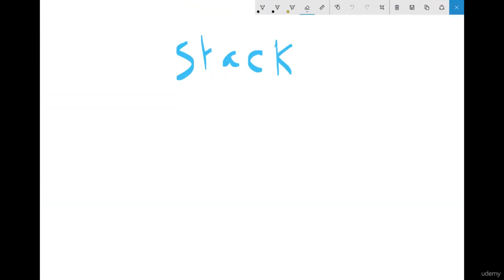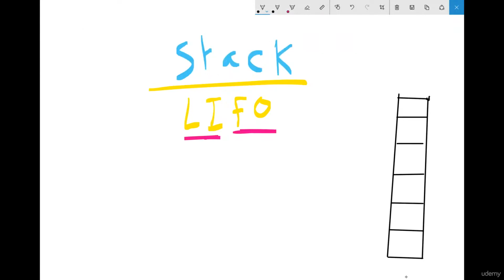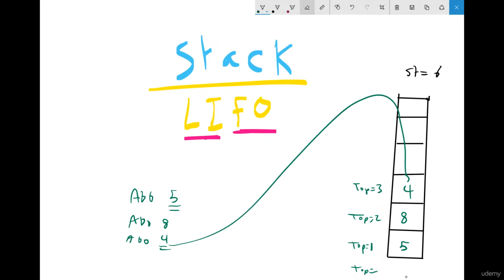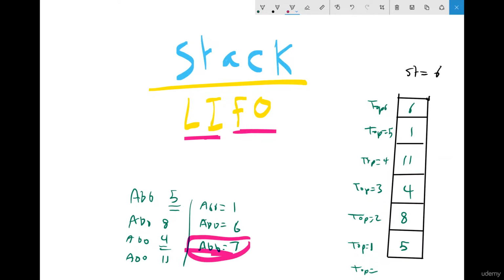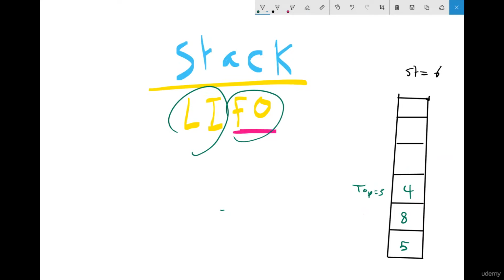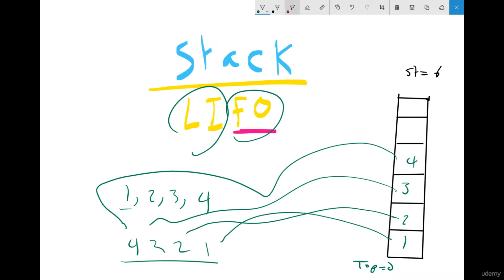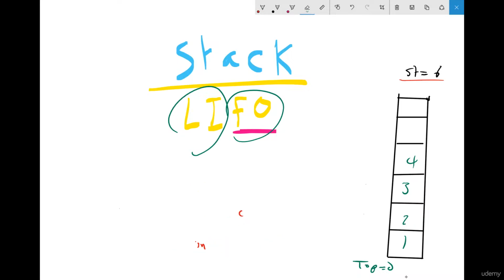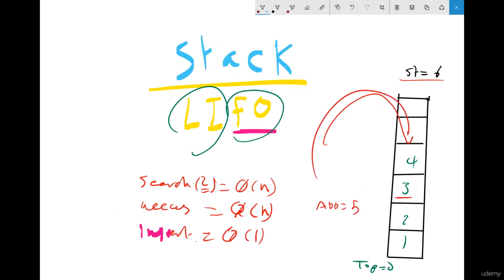kk kdvw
Details from this page will be used on your streaming destinations connected for this event. You may change the details of each destination in your channel settings.